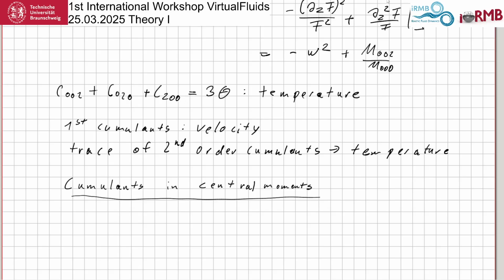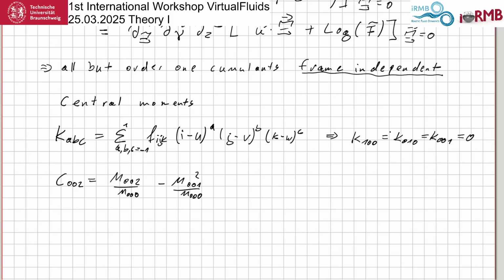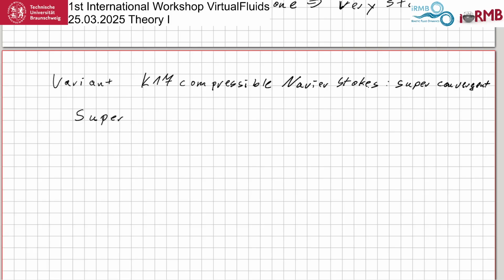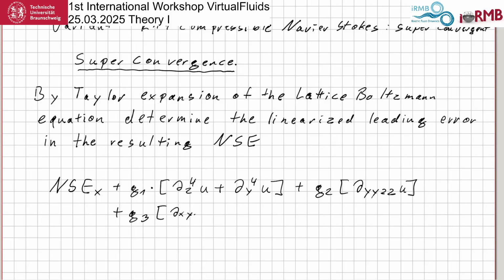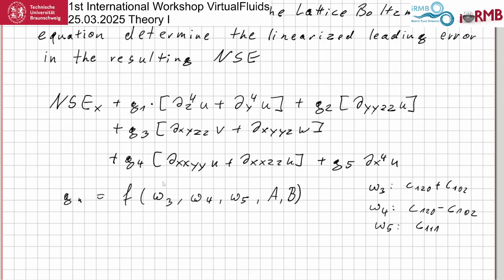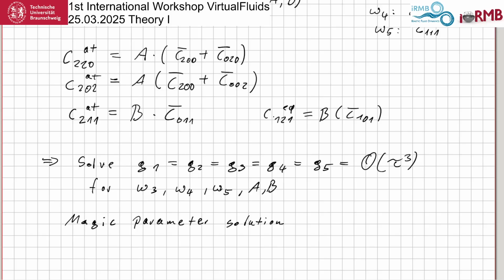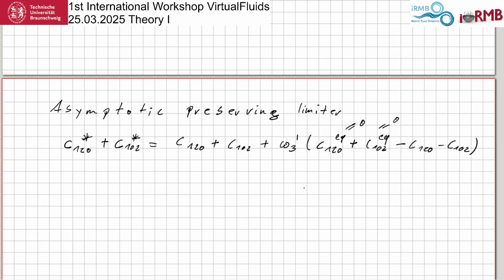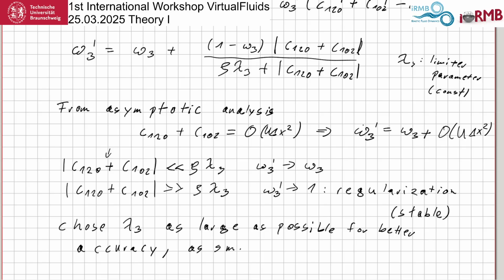1st International Workshop VirtualFluids Theory I (b)